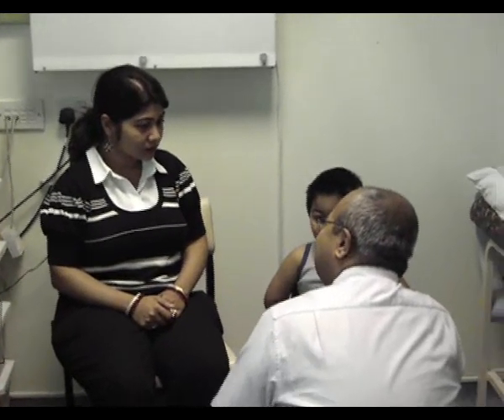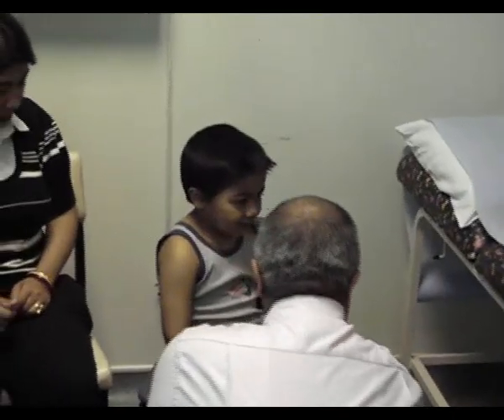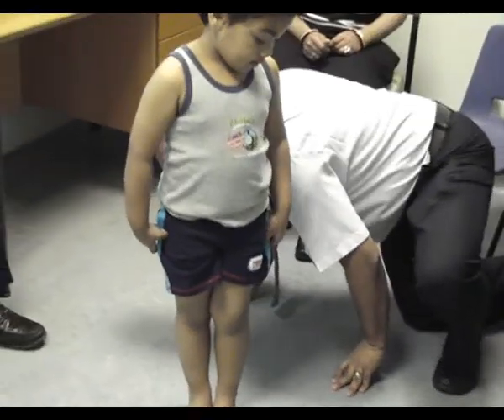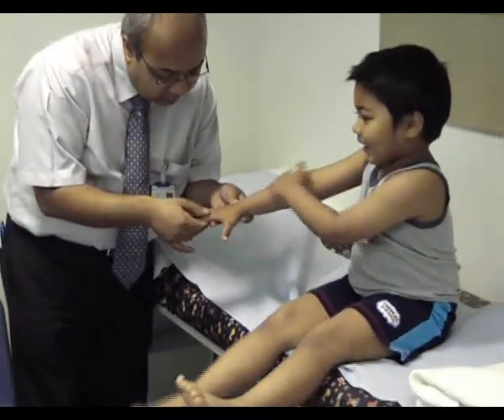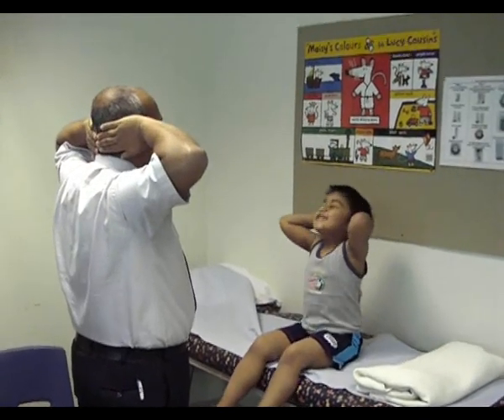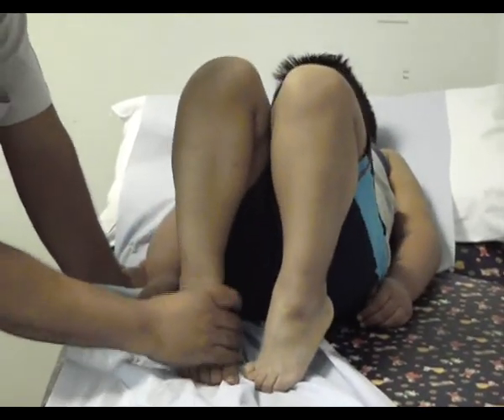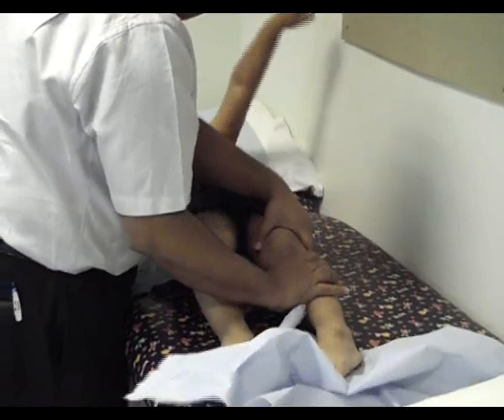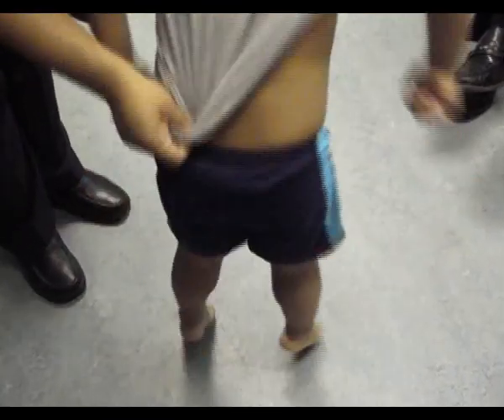consultation SIBA MSK Limp05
MRCPCH DCH Clinical Station: Child with a limp